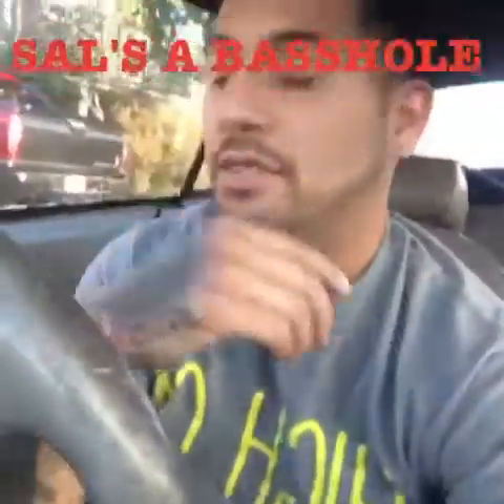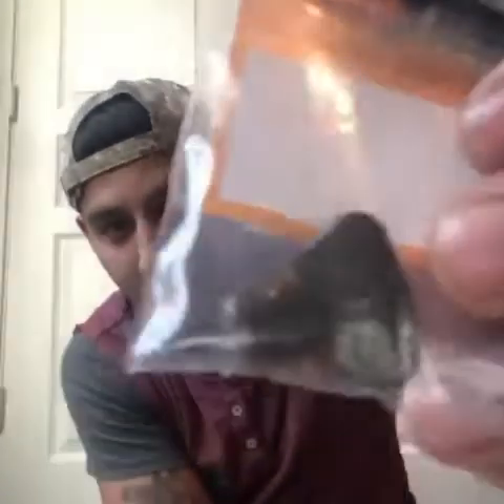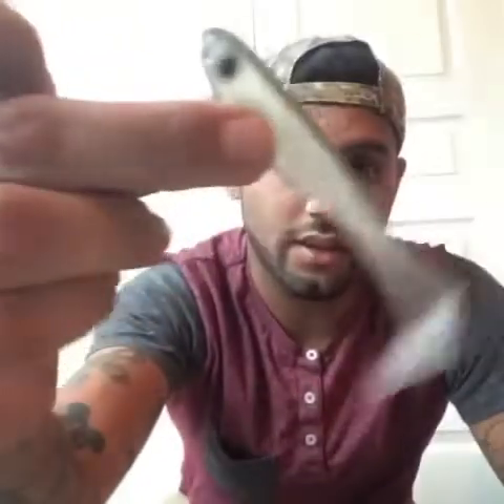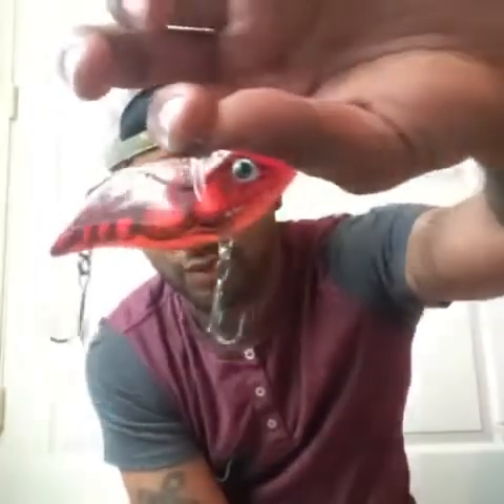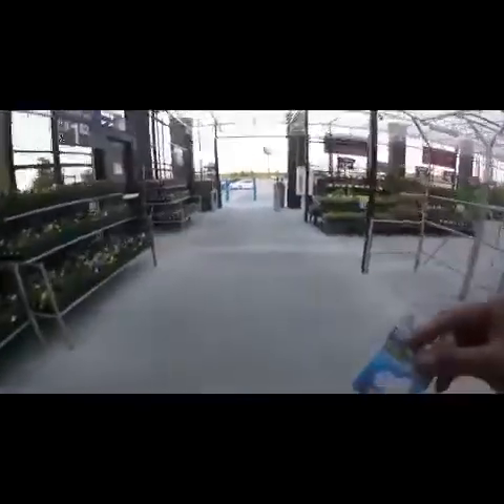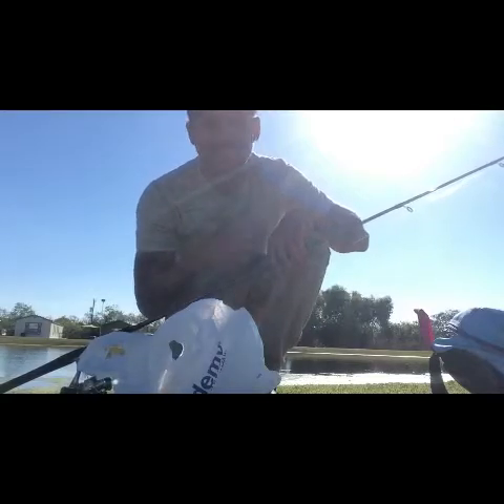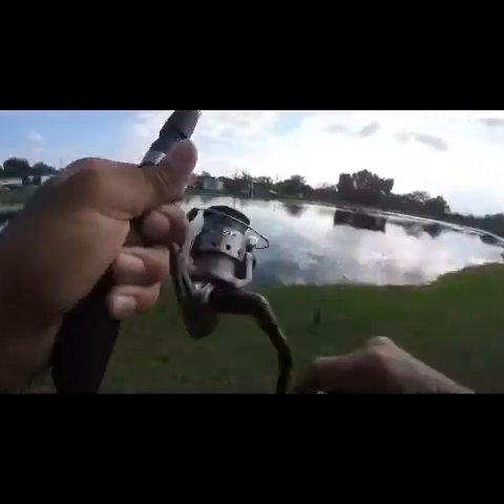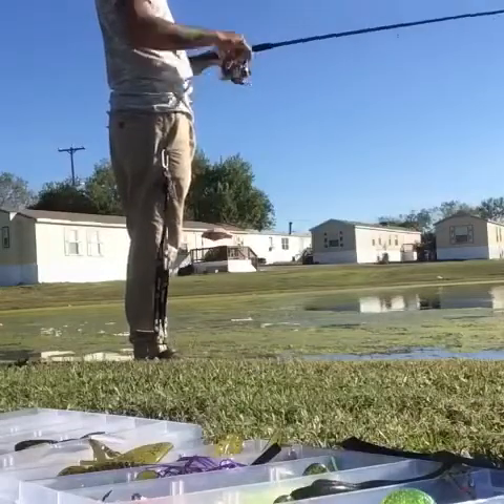LTB FAIL! & Toys for Tots